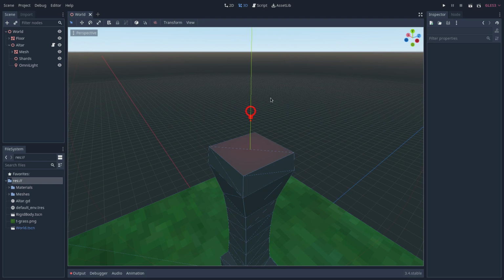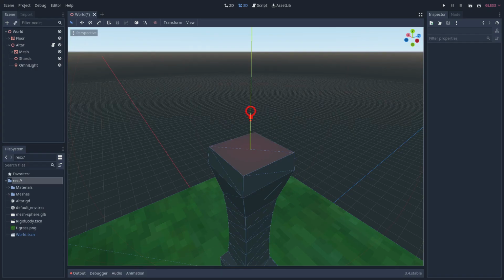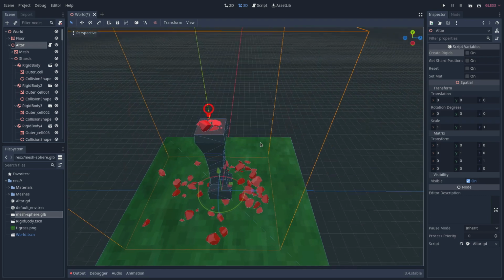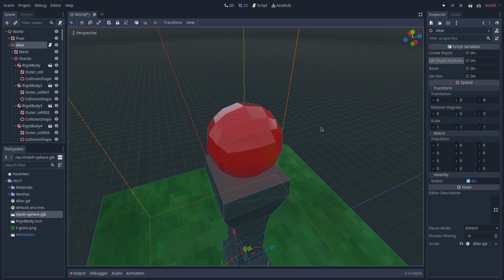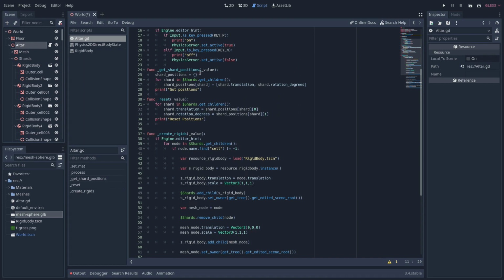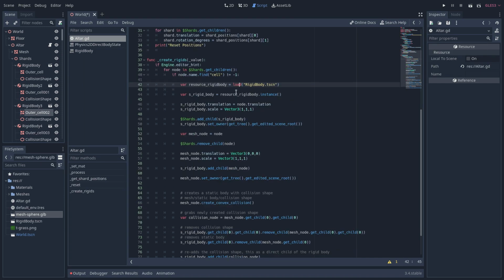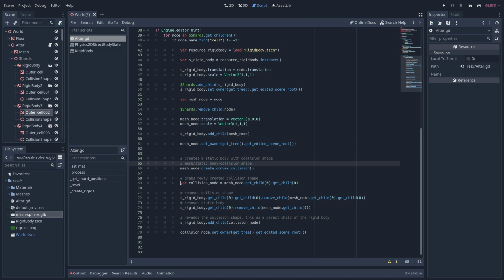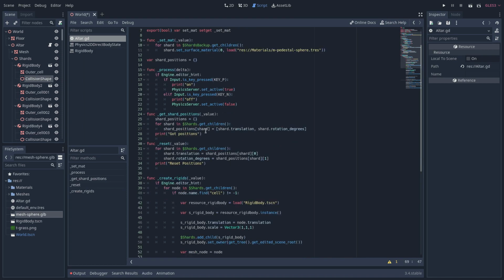Godot 3D - Easily Create Breakable Physics Objects